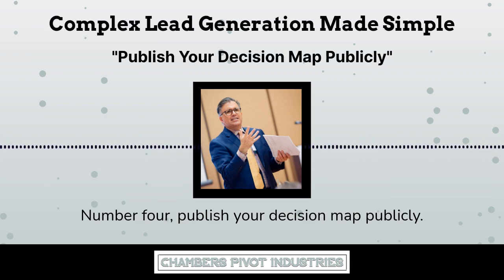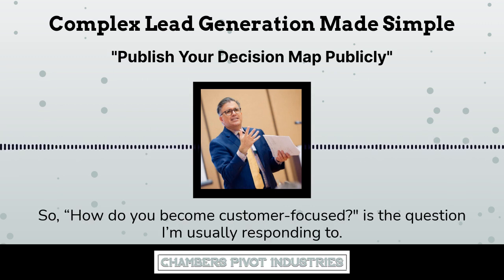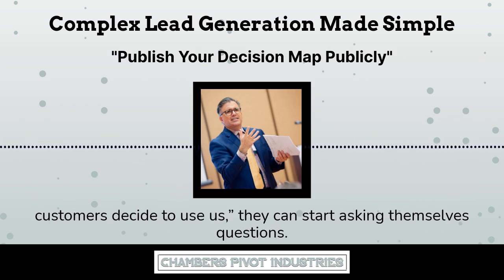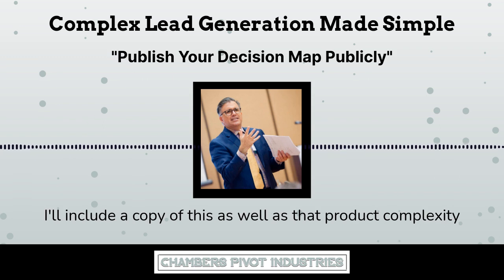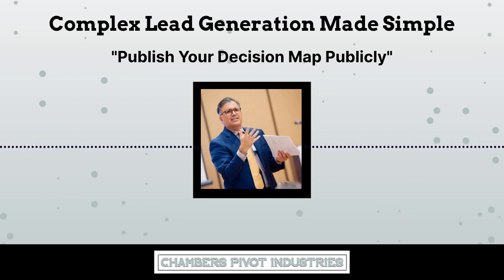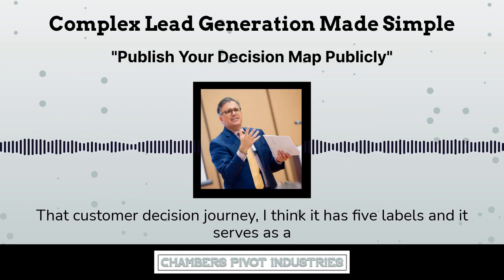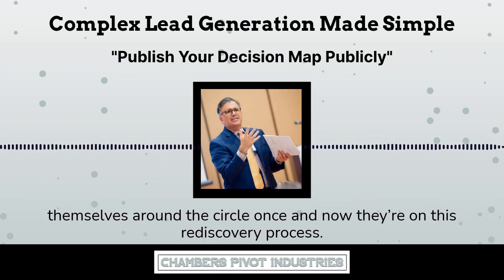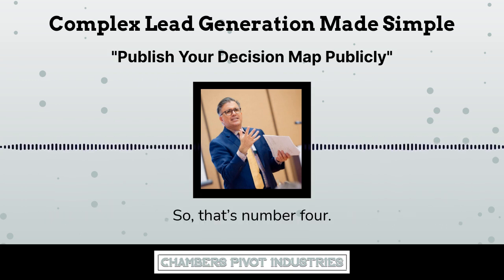Little Tactic #4 - Publish Your Decision Map Publicly - Complex Lead Generation Made Simple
An excerpt from “COMPLEX LEAD GENERATION MADE SIMPLE”
A TELESEMINAR FROM MARCH 23, 2017.

Complex Lead Generation Made Simple is an all-new program designed and delivered by Greg Chambers focusing on the challenges surrounding lead generation for a complex product or service. As a bonus, prospects and clients love the process because it elevates their participation in the solution.

Attendees can expect the following outcomes:

Ability to devise the best metrics for your business.
Easily differentiate the needs of marketing and the needs of sales.
Identify the repeatable parts of the process that create the most value.
How to outline the best approaches to reach clients by asking clients.
The best next step to take after the teleseminar.
This unique seminar, which will use real stories from Greg’s experiences with clients, will focus on the process behind matching the customer’s decision process to your lead generation process. Greg has designed lead generation processes in industries ranging from professional services to savvy technology sales organizations and this presentation will help anyone tasked with getting results from their lead generation process.